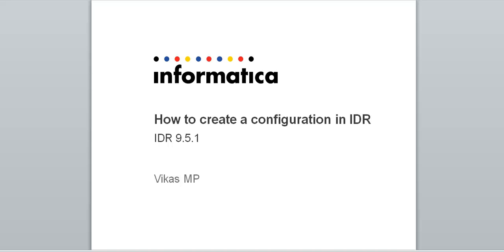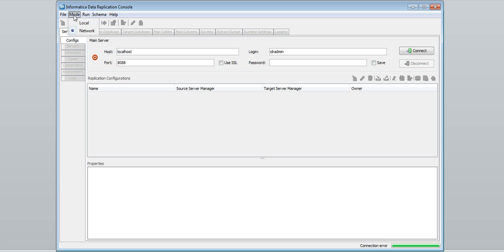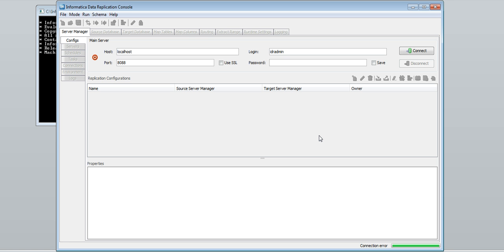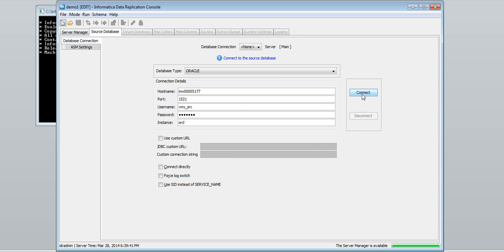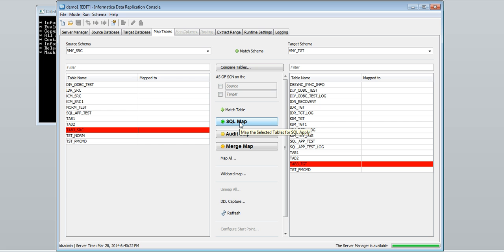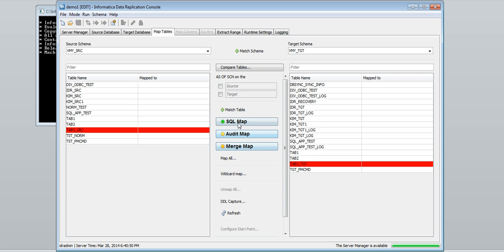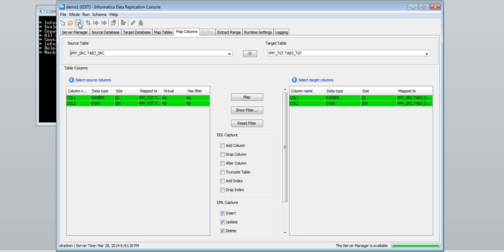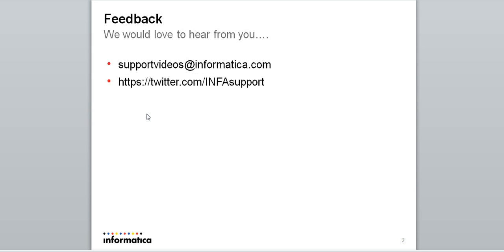How to create a configuration in Informatica Data Replication 9.5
This video describes:
-Modes of running a configuration
- Creating a configuration
-Types of Apply Mode